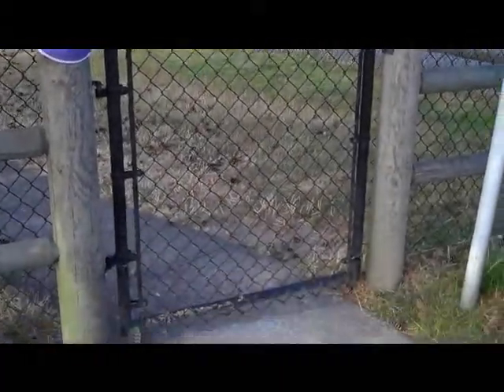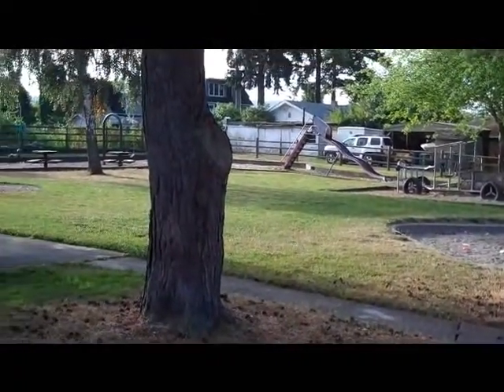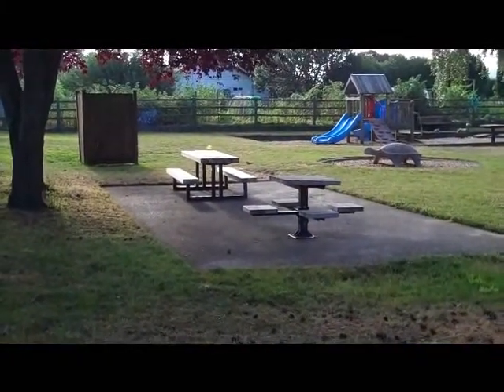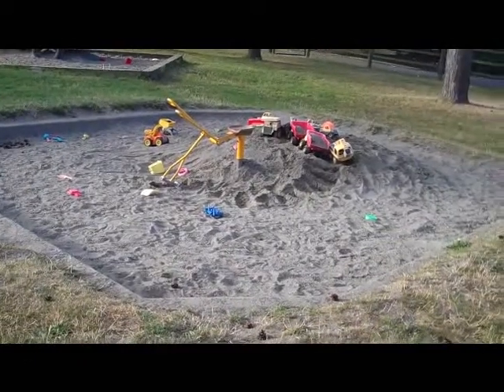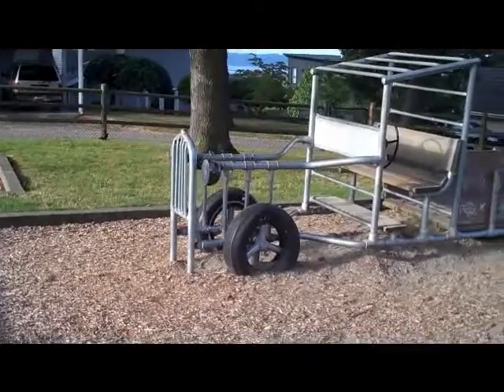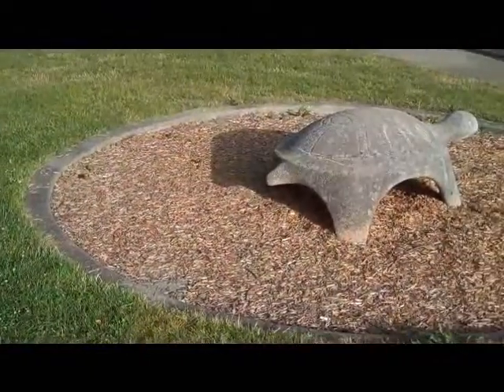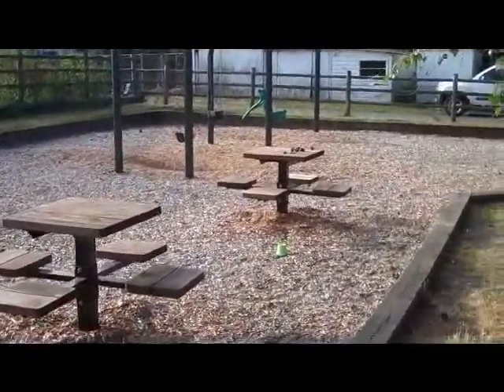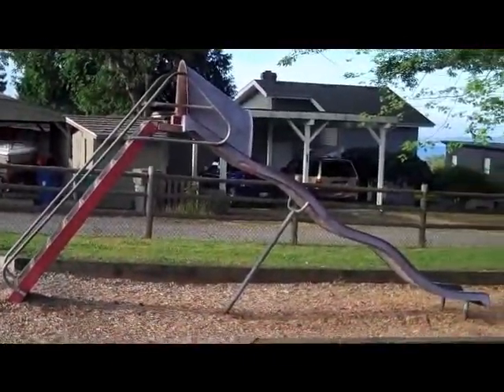Tot Lot Park Kirkland Washington